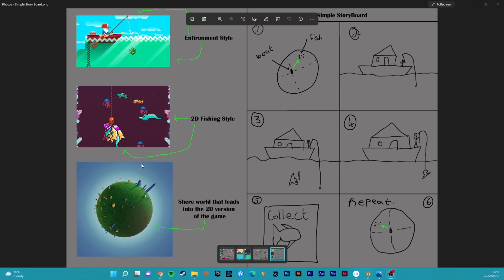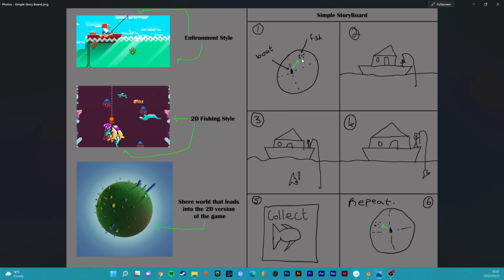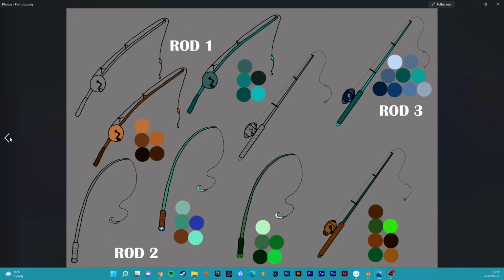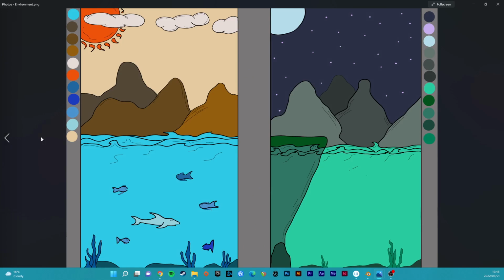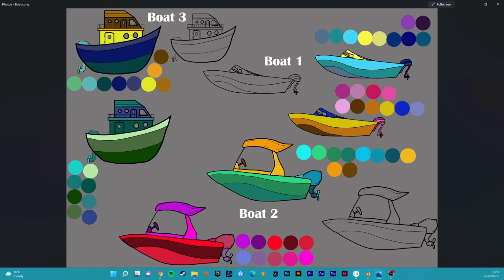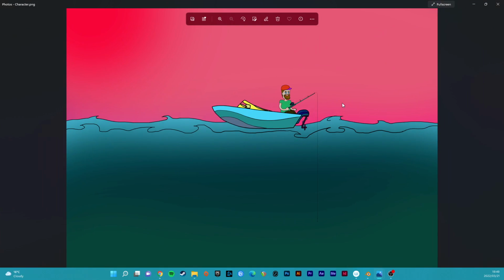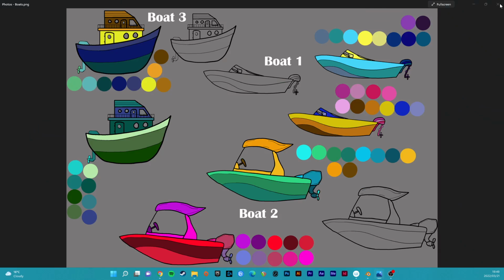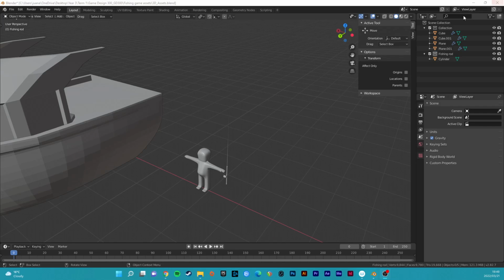190253 Juan Andre Lombard Game Treatment 1